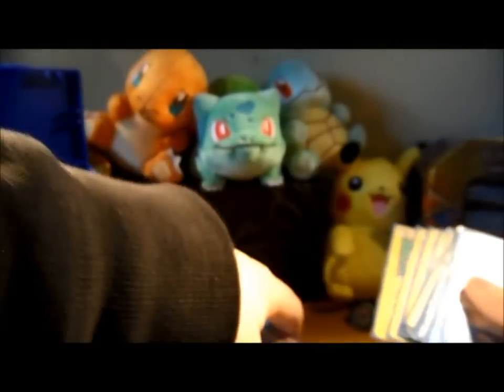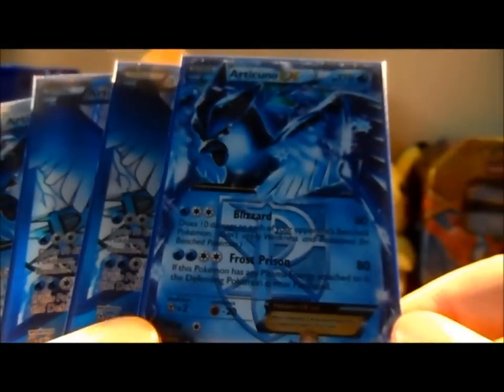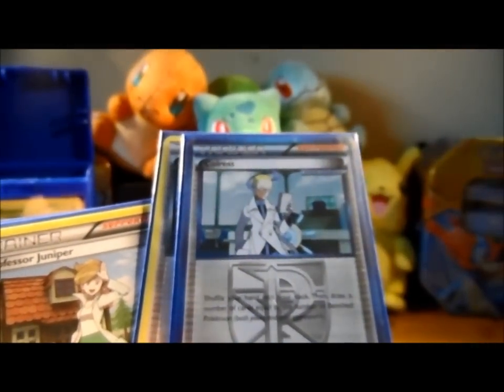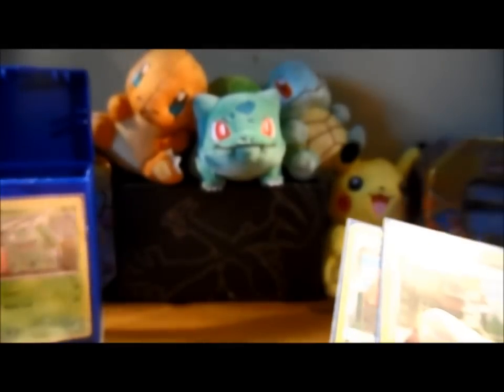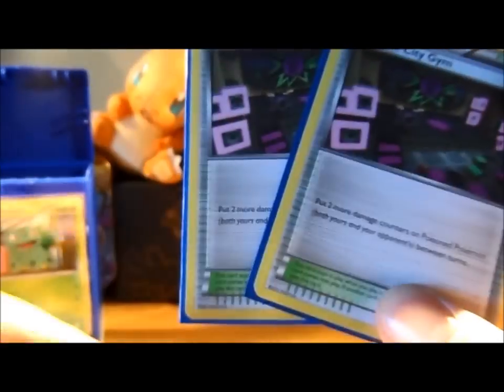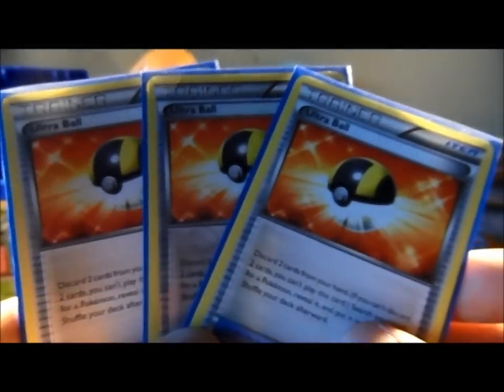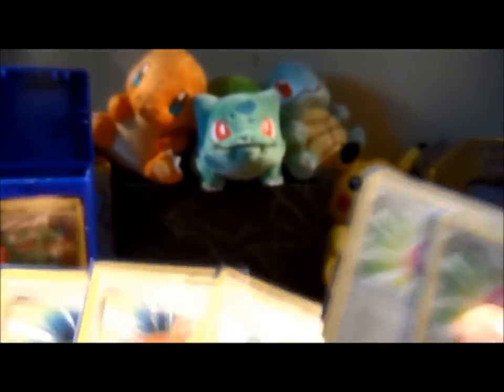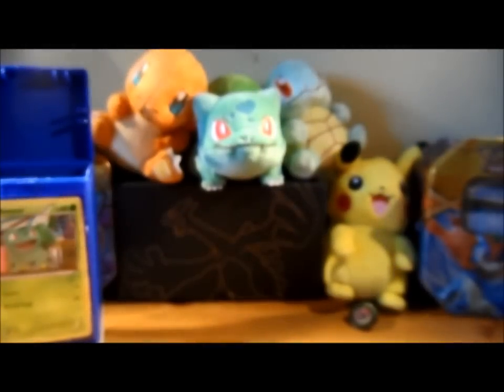Pokemon, The Deck I used at Horsham League (06/04/13)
Hey Everyone!

This was my first experience of a Pokemon League it was quite small but fun none the less!

Online Pokemon TCG Username: lBlitzUK
add me if you want to battle/trade!

Still selling Vanguard stuff, if you want to see what I've got left watch my most recent a video